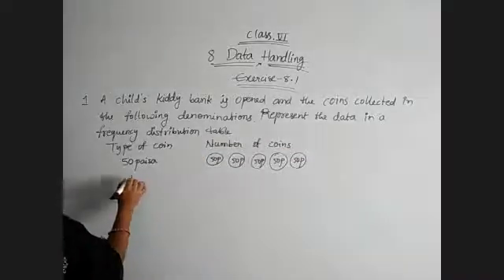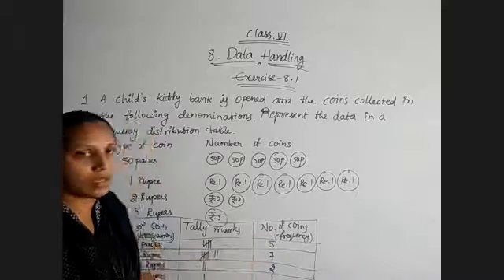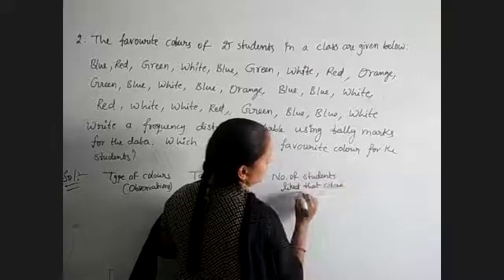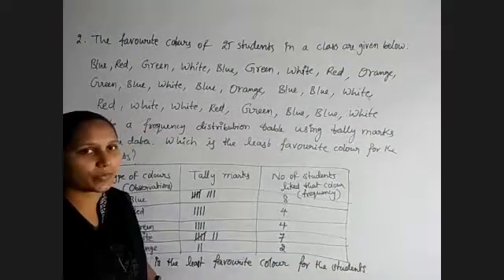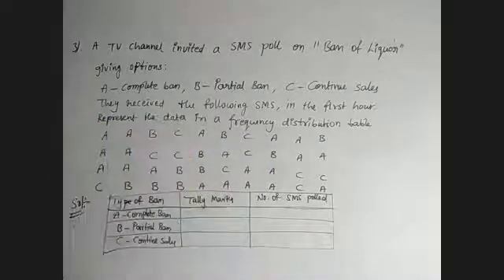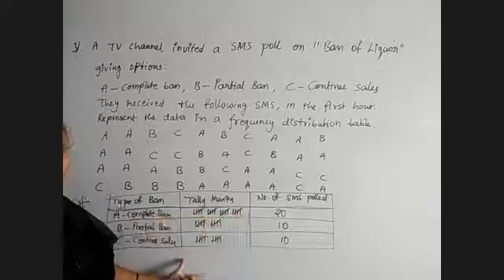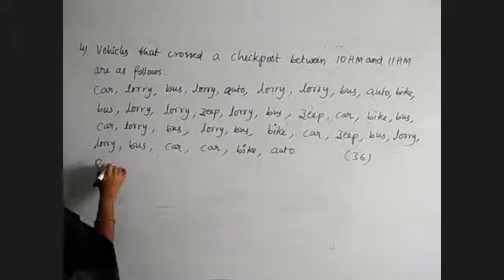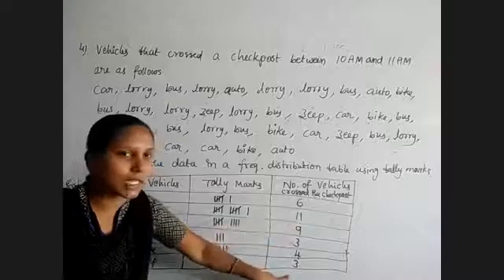data handling 6th maths 22-09-2020